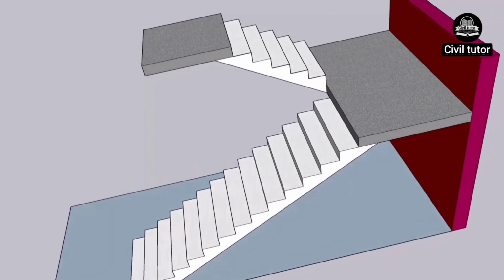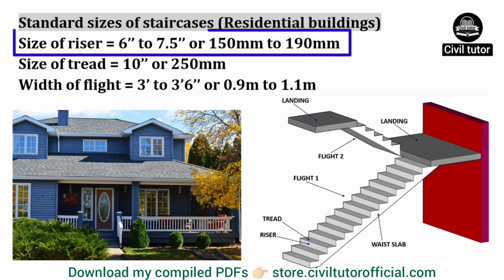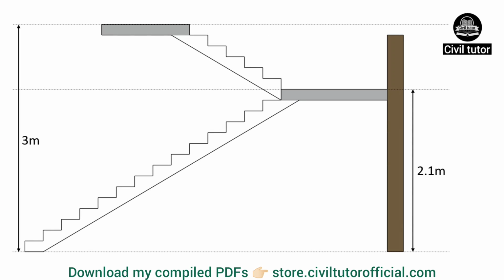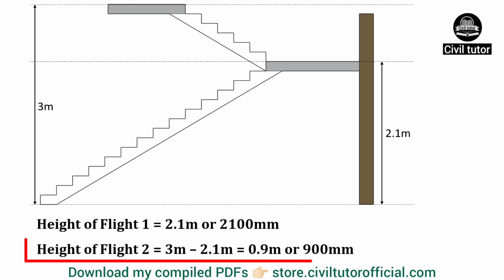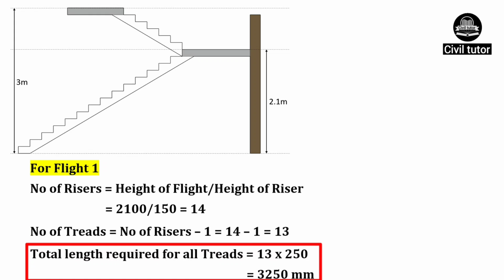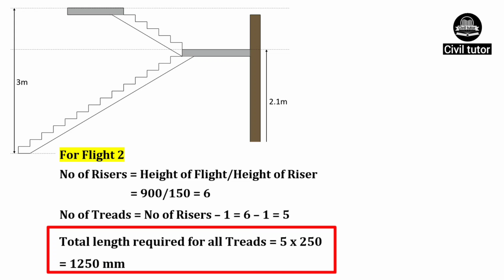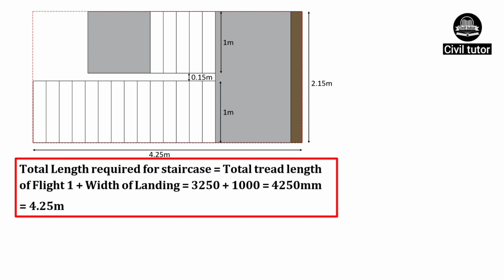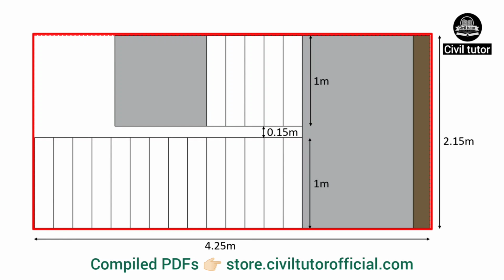Minimum space required for a staircase | Staircase design | Civil Tutor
Download our android app for job oriented courses
In this lecture, I have discussed briefly, how to decide the minimum space required for a staircase. Before designing a staircase, the first thing we must do is to decide the size of the Riser & the size of the Tread.

As I have already discussed in my previous lectures, Tread is the top horizontal surface of a step over which foot is placed while ascending or descending a stairway and Riser is the vertical member of a step that provides support and connection between successive treads.
If we need to design a staircase for a residential building, the minimum size of the riser should be kept 6’’ to 7.5’’ or 150mm to 190mm with a minimum tread size of 10’’ or 250mm and the minimum width of the flight to be kept between 3’ to 3’6’’ or 0.9m to 1.1m. On the other hand, if we need the staircase for a commercial building, the minimum size of the riser should be kept between 5’’ to 6’’ or 120mm to 150mm with a minimum tread size of 12’’ or 300mm and the minimum width of the flight to be kept between 5’ to 6’ or 1.5m to 1.8m.